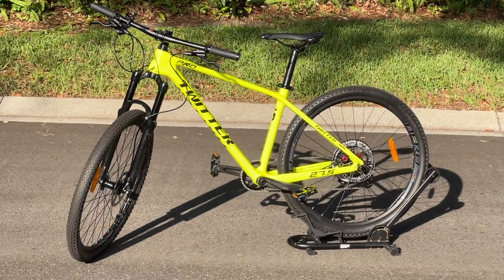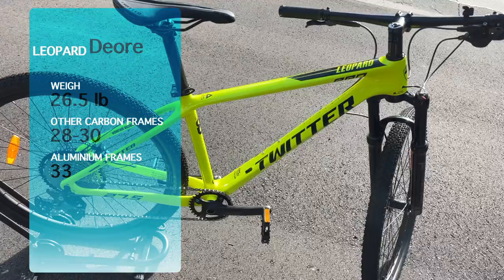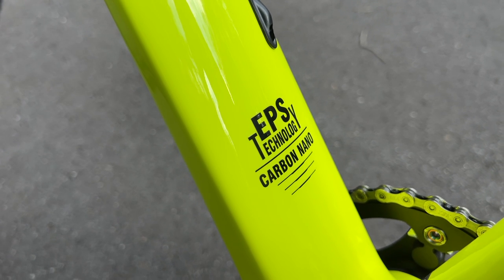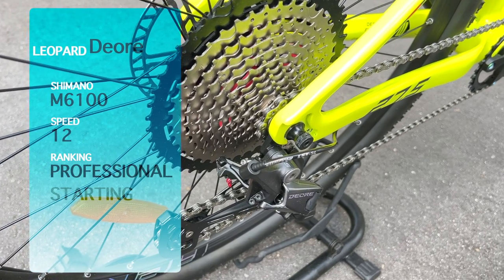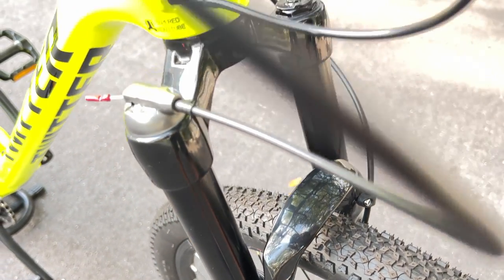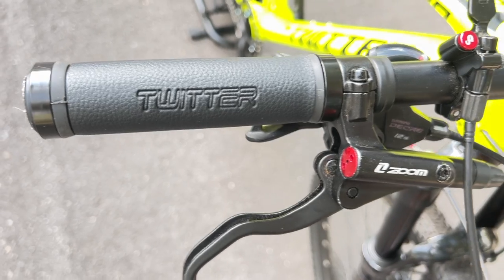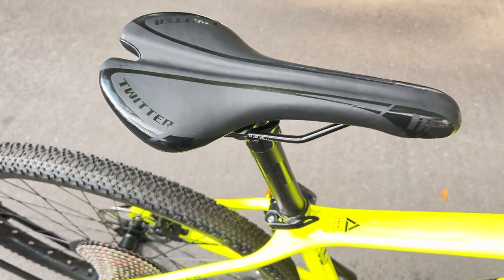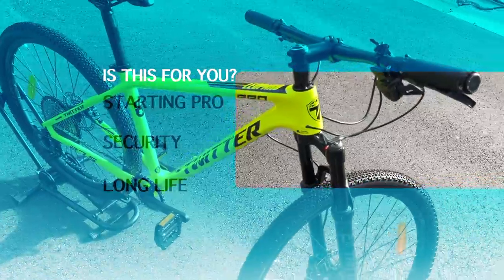Review Leopard Pro Twitter 4k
We are the official Twitter bike distributor.

This is a Carbon frame bike that weighs around 26 Libras, which is lighter than the most carbon bikes that usually weigh between 28 to 30, and much more than the aluminum one that usually weighs around 33 Libras
This frame is made by a technology called EPS
This technology assures that the inner part of the frame does not have wrinkles which reduces the excessive stress concentration inside the frame that could make it break.
Because of this technology this frame has a sturdy carbon fiber casing, durable and light in weight
It has Shock absorption properties, stabilization, and smoothness between the laminates in the inner layer of the frame and the joint.
And it has a bright and smooth appearance, long service life, and stable quality.
Inner cable frame brings a clean look style
This bike comes with Shimano's professional entry line shifter, Deore 12 speed.
The Fork is connected by an Air suspension system made of a Magnesium Aluminium alloy to make it light
and with a Remote Handle lever that allows fastly to lock the system.
It comes with ZOOM hydraulic brake system integrated with a brake disk which is super responsive.
You can feel them engage as soon as you touch the lever.
The advantage of the system is that it is more precise than amateurs line, fast, and works even if the wheel is wet, covered by mud, or warped.
What makes a good bike hub?
This hub is aluminum-made and has 4-sealed Bearings, with a holed and slotted disc that cleans the brake pads and prevents deformation.
The Saddle is Comfortable and Lightweight
The Pedals are made with Aluminium alloy and do not have teeth on the edges that might hurt the shin of your leg if your foot scapes
If you intend to go from an amateur level and start being more professional or are looking for more durable and secure equipment, Twitter Leopard PRO works for you.